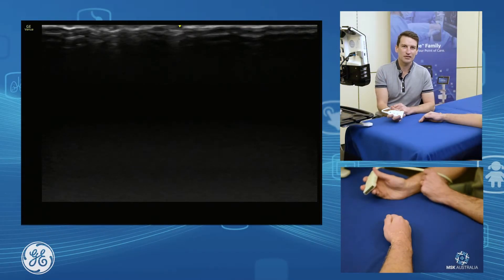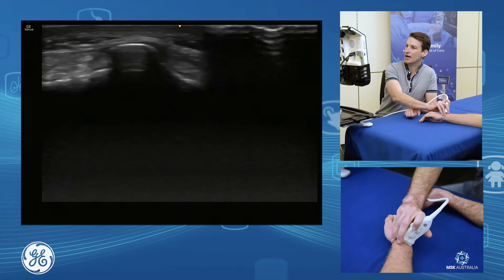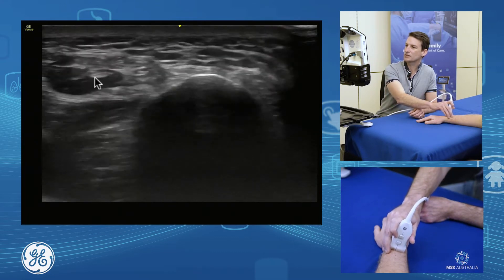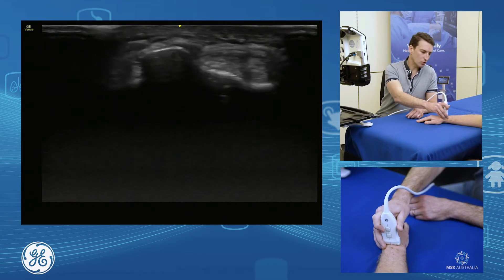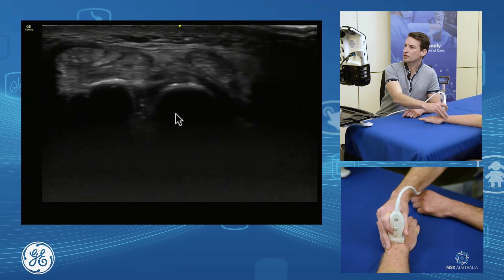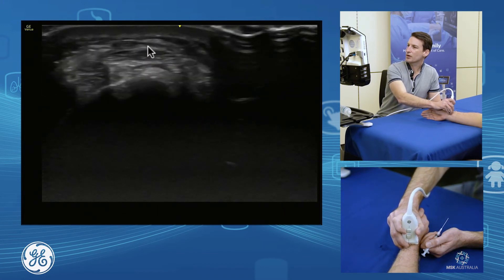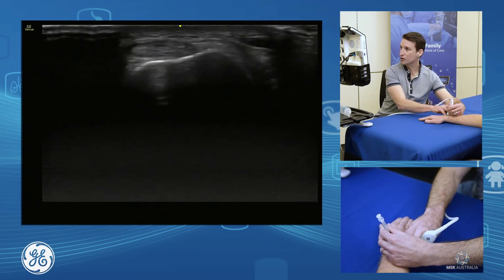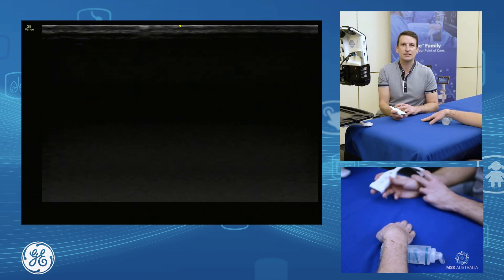Sonographic assessment of the dorsal wrist for POCUS clinicians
Sonographic assessment of the extensor tendon compartments of the wrist. Dynamic ultrasound assessment of the dorsal scapholunate ligament. Ultrasound guided injection technique of DeQuervains tenosynovitis, distal radio-ulnar joint and wrist joint are demonstrated.